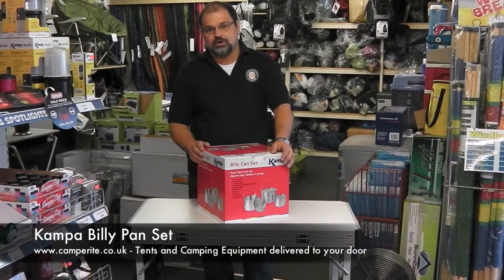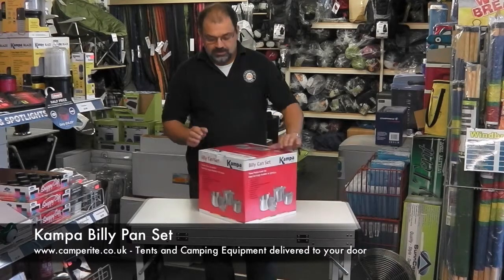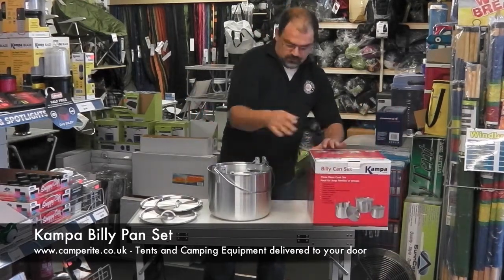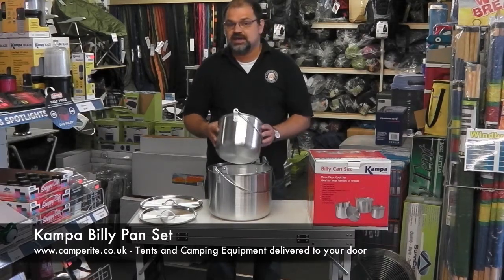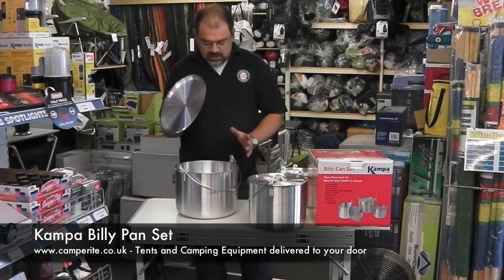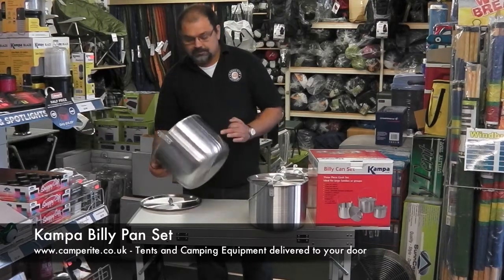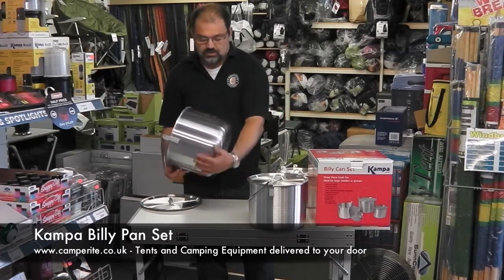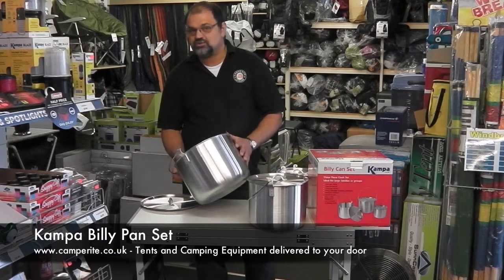Kampa Billy Pan Set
The Kampa Billy Can set is a traditonal bail handle pan set and is perfect for large families or groups such as guides and scouts who are catering for a little more than the traditional family size!

Made of strong yet lightweight aluminium construction the pans all fir inside each other which makes them compact to transport and light to carry.

This Kampa Billy Set comprises a a 13litre, 9 litre and 5 litre pan each with fitting lids.

Designed to be used on all types of camping stove or if you are traditional hung over an open fire for that real authentic wild camping cooking experience!